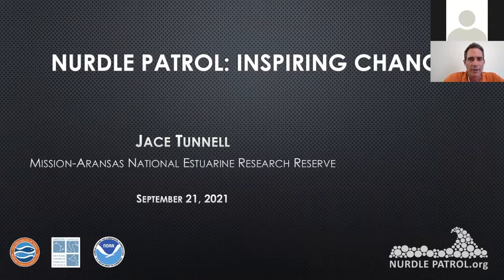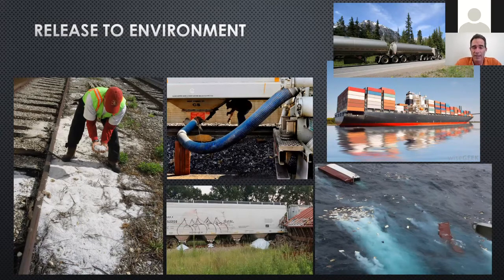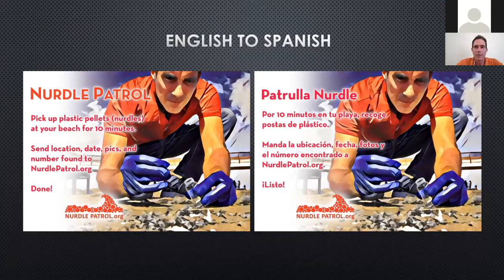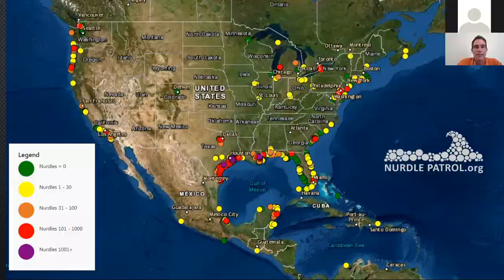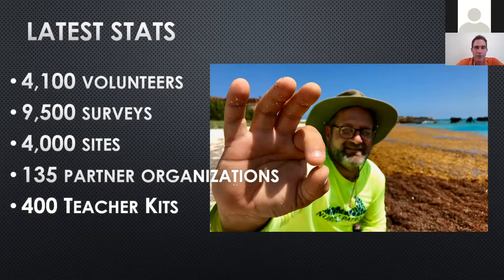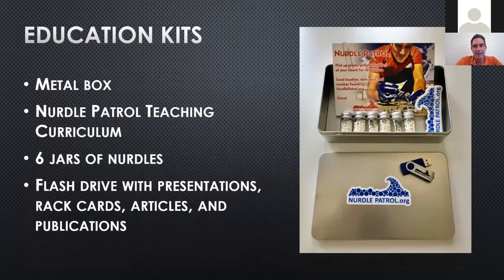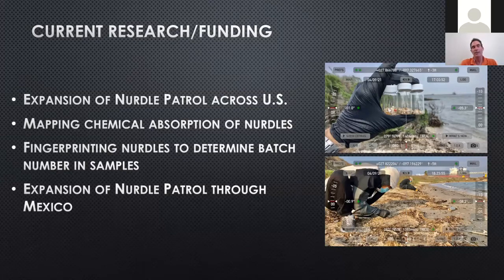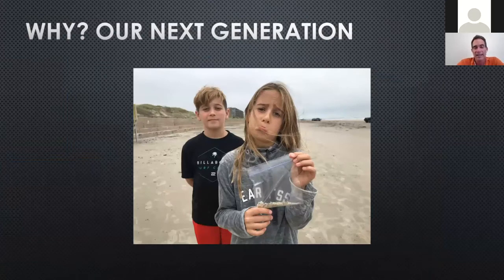RiverWatch 2021 Fall Speaker Series - Nurdle Patrol: Inspiring Change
Nurdle Patrol is a citizen science project led by Jace Tunnell of the Mission-Aransas National Estuarine Research Reserve at the University of Texas Marine Science Institute in Port Aransas, Texas. This presentation by Jace focuses on Nurdle Patrol efforts by citizen scientists, what the data is showing, and future direction of the program. We also discuss our upcoming Nurdle Patrol Weekend (October 8-10).